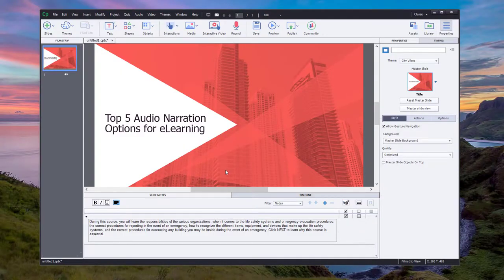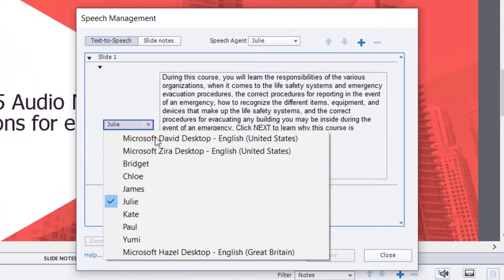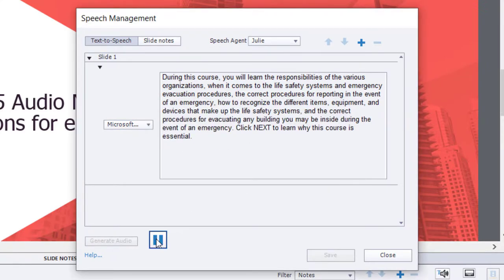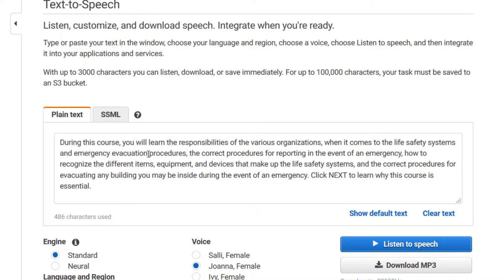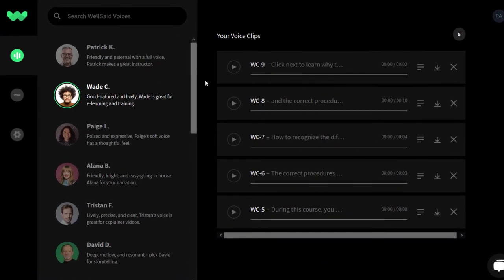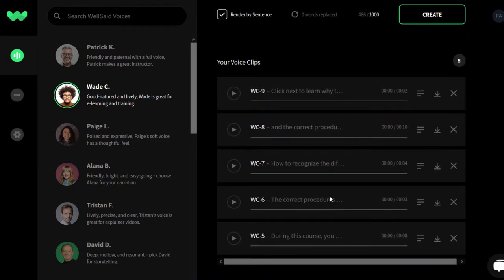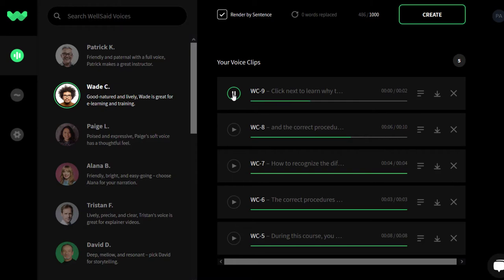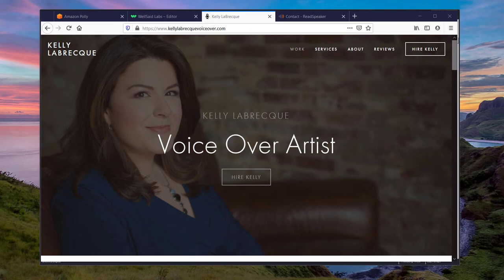Top 5 Best Audio Narration Options for eLearning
In this video, I review the top 5 best audio narration options for your eLearning courses (#1 and #2 might surprise you).

Links to these options:
Amazon Polly